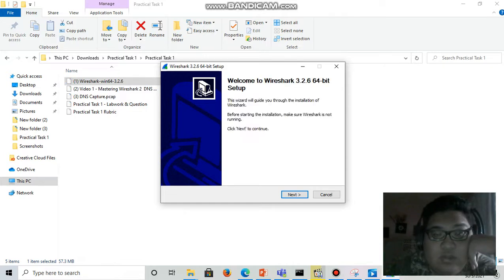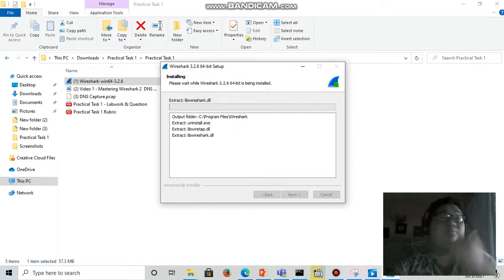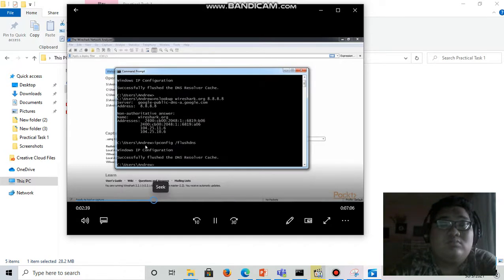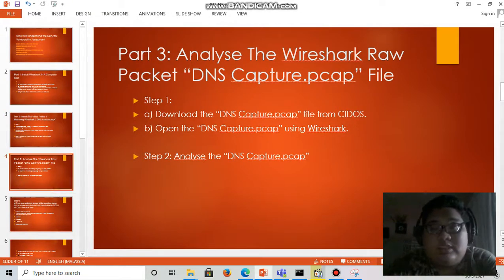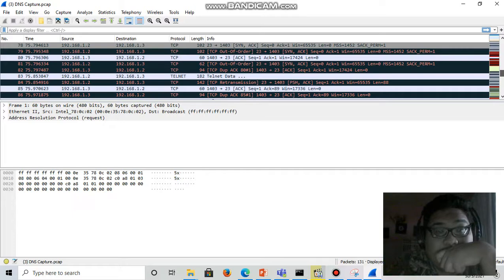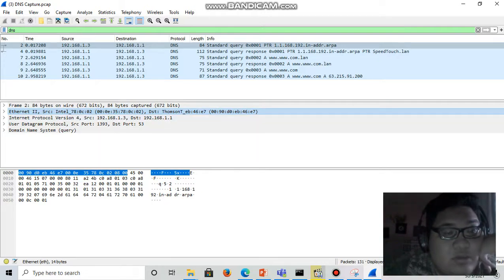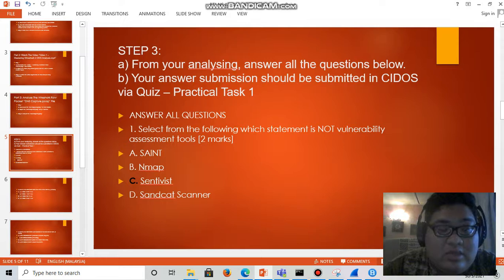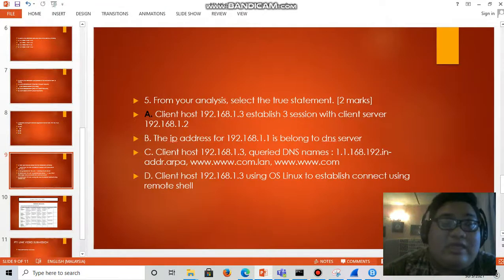Practical task 1 NETWORK SECURITY ASYRAF 25DDT18F2024